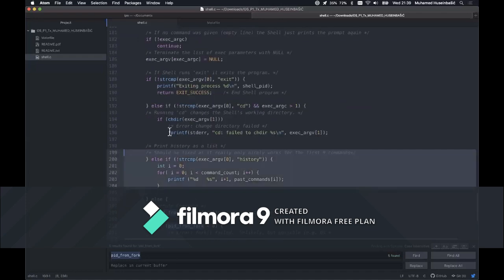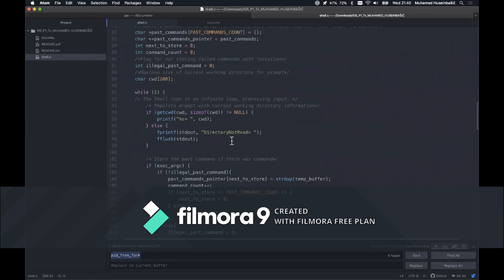os video opteron shell